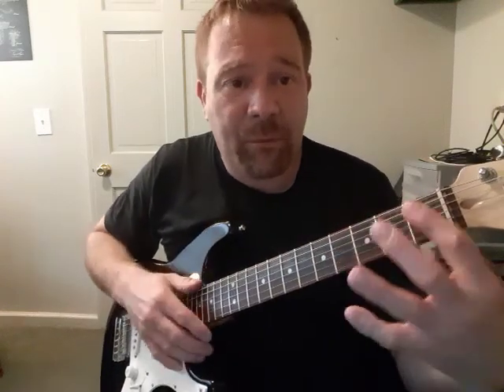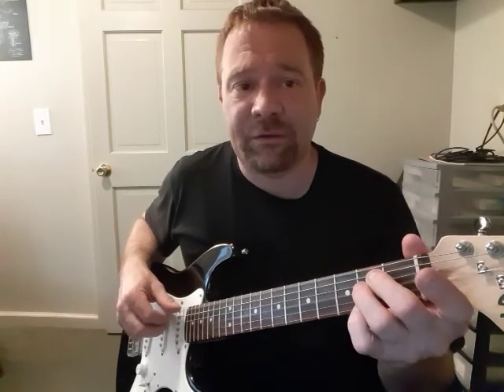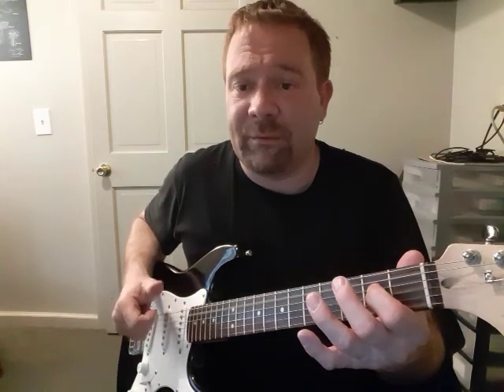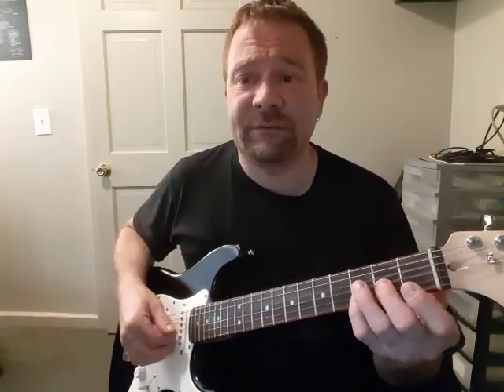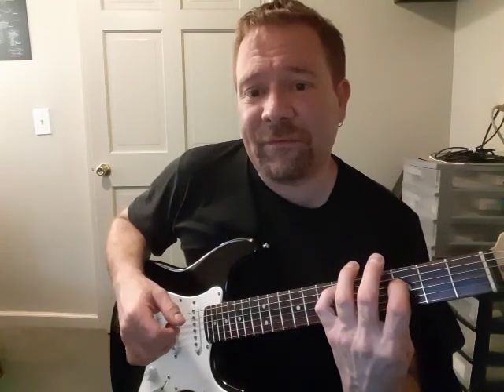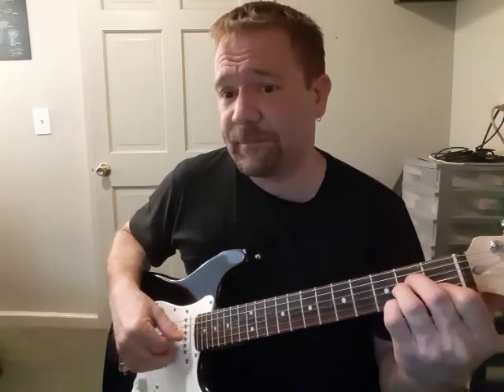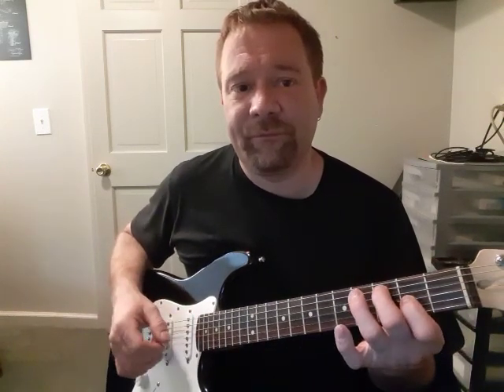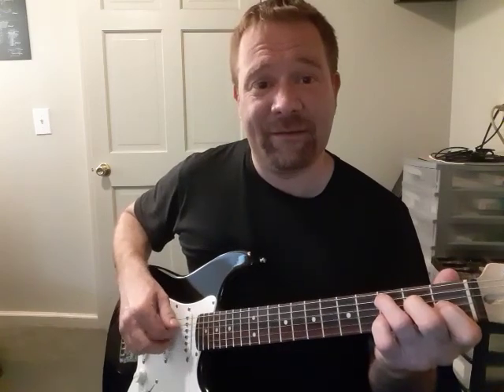Georgia fingerstyle bass note arrangement, for Marty